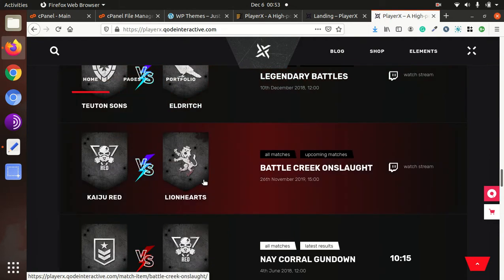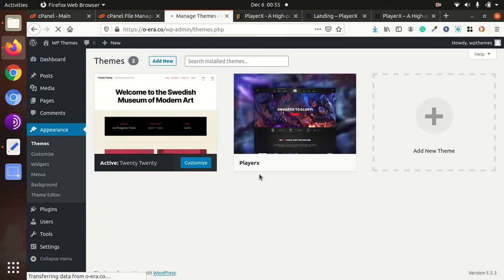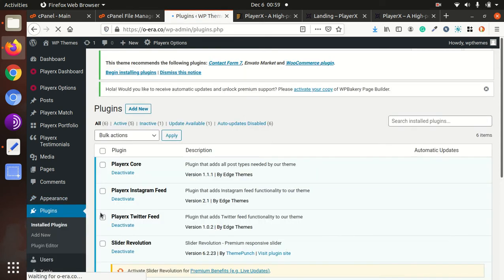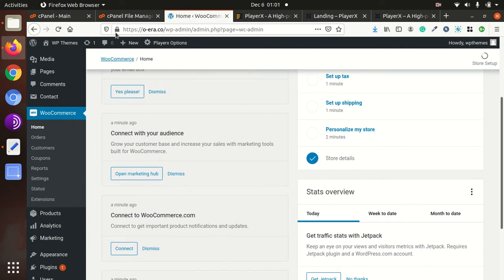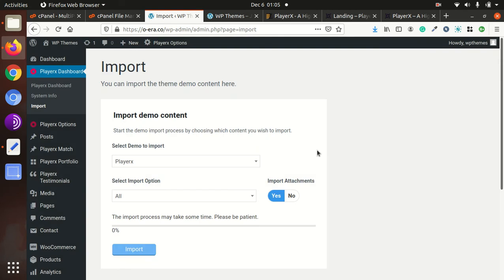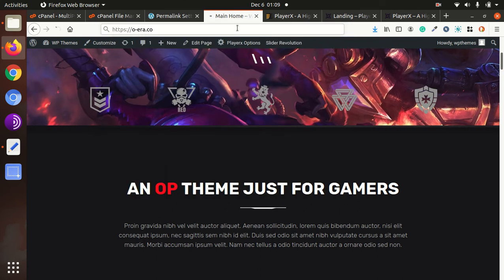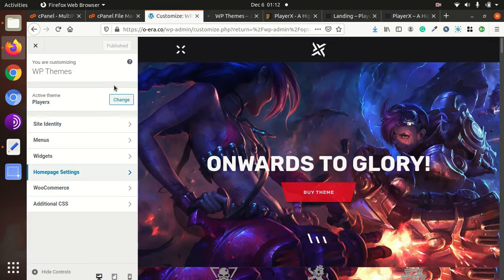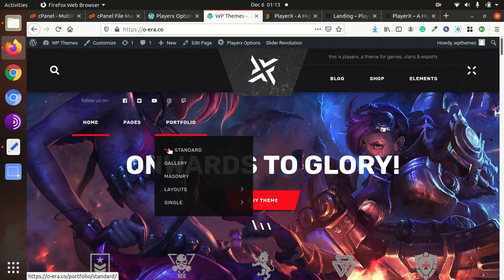PlayerX Wordpress Theme | eSports Website Wordpress | Gaming Website Design | Game Website Theme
PlayerX WordPress Theme is a heart-pounding theme dedicated to gaming, esports and every gaming studio.
PlayerX Theme enables you to announce your streams, display a list of your matches, present your gaming clan, and get everything else a modern gaming, esports and gaming studio website can ever need. If an all-round powerful gaming and esports website is what you’re after, look no further! Get the best WordPress Gaming Theme.
PlayerX is a heart-pounding theme made for the gaming community. Electrifying layouts & functionalities that will help you own the game.

Watch the complete video for the installation and demo import process of PlayerX WordPress Theme.